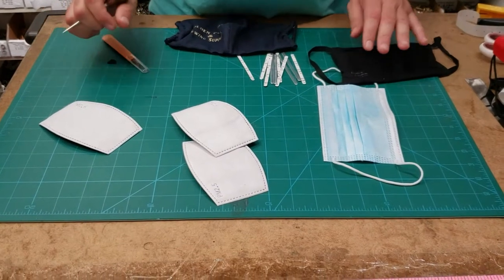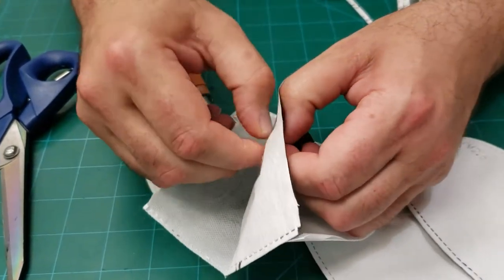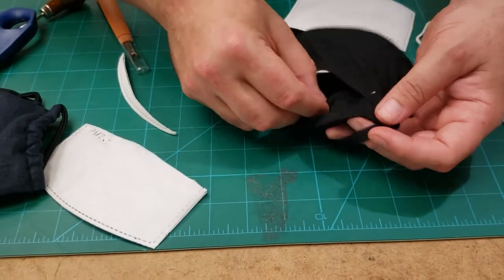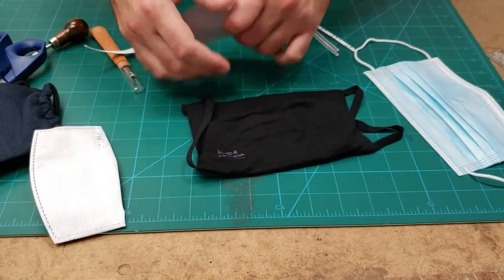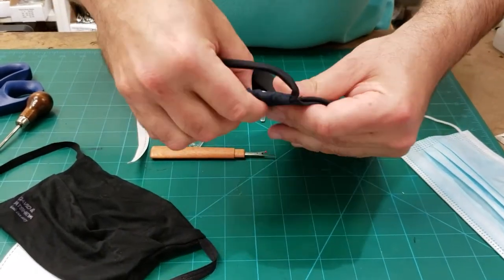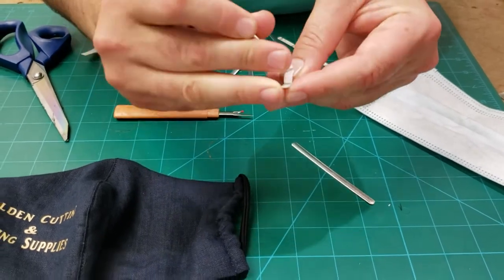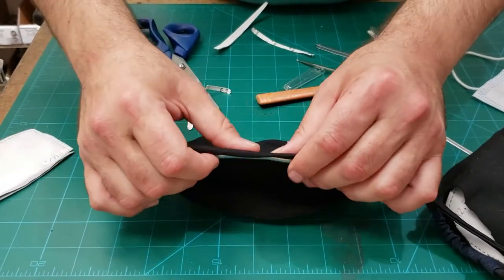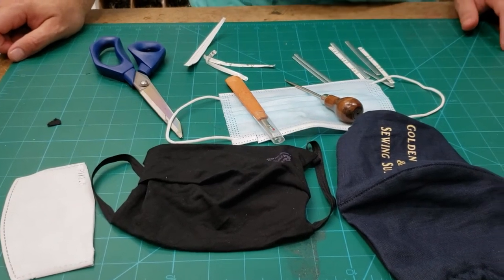Product Showcase - PM2.5 Filter & Aluminum Bridge for Face Masks - Goldstartool.com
Today,  David showcases PM2.5 Adult Activated Carbon Filters and Adhesive Aluminum Nose Bridge Strips, and shows you how you can modify existing masks to include them.